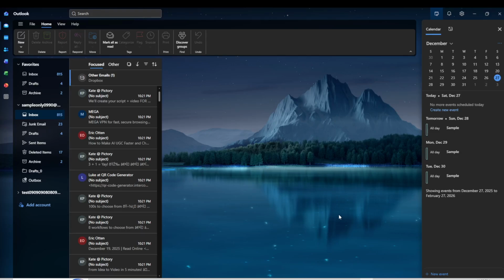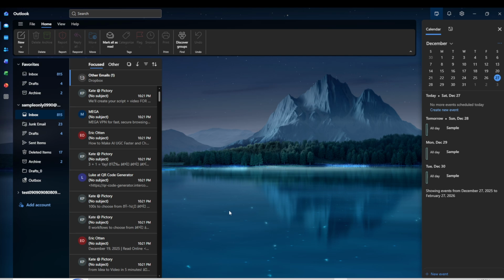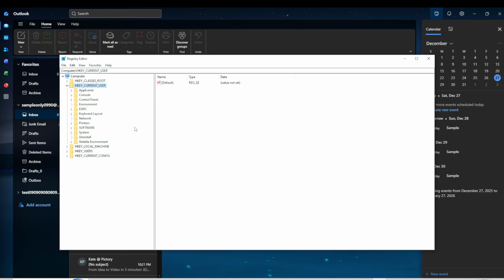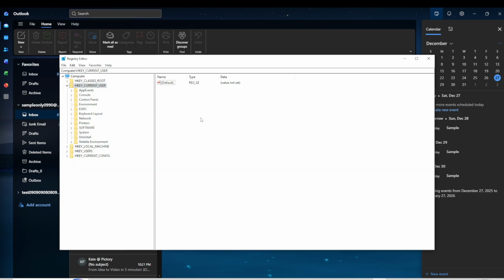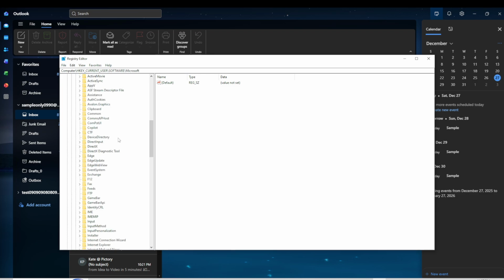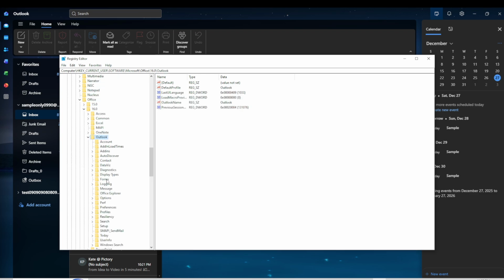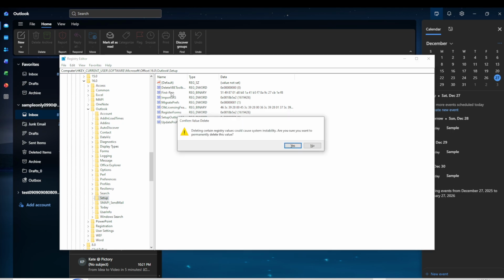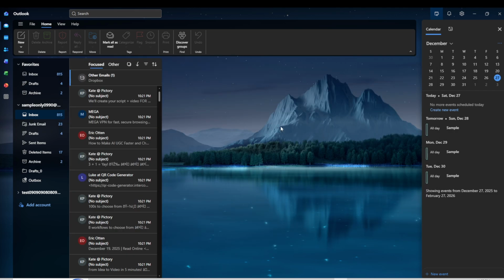How To Reset Microsoft Outlook To Default Settings [Tutorial] [2026 Guide]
This outlook tutorial provides a step by step guide on how to reset Microsoft Outlook to its factory reset settings. If Outlook has been acting up, or you simply want a clean slate, this guide will show you exactly how to get there safely and confidently using windows regedit. Learn how to perform essential registry tweaks for better pc optimization.